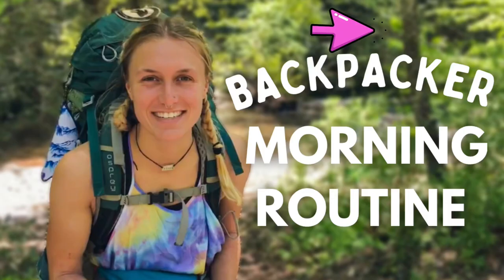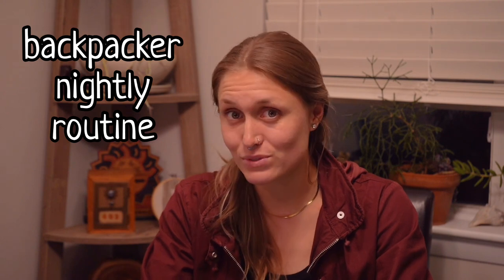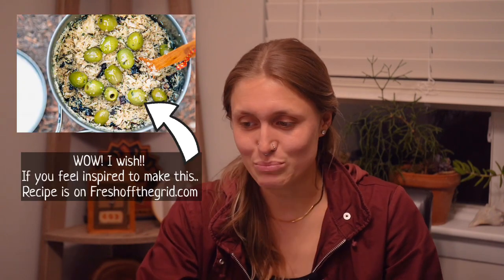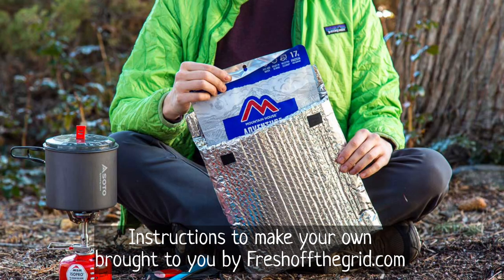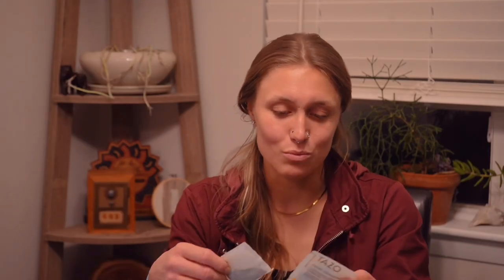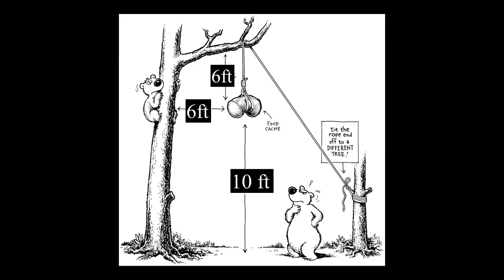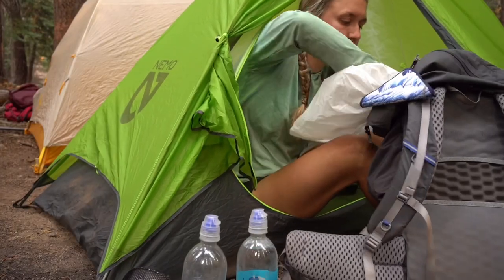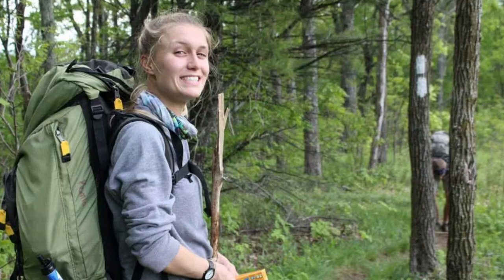My Efficient Camp Routine | + helpful pro tips for your next backpacking trip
A couple month ago I made a video where I went over my morning routine while backpacking. In this video I follow my morning routine video up with my nightly backpacking routine. A basic look into what nightly backpacking chores look like for me and along the way I'll include some helpful pro tips.

The website I mention through the dinner section is Freshoffthegrid.com. On their website you'll find helpful articles, tutorials, and yummy camp recipes.

FILM EQUIPMENT - Sony A7iii

Tripod - Joby Gorilla Pod

External Mic - MOVO

Candy Mama here! yes this used to be a couples account with my husband named "THE DOWER DUO". We have since rebranded it to feature my individual adventures.

a little about me~ wife first, adventurer second! I have thru hiked the Appalachian Trail and Mountains-To-Sea Trail. I am the fastest person to ever hike the Mountains-To-Sea Trail spanning the length of North Carolina. 1175 miles in 29 days! I enjoy creating wanderlust content and trail running!

If you'd like to support me and the work I do here on "Tara Treks" ...

These are all valuable ways to support creators like me at no cost for you!

(This video is about: backpacking, backpacker routine, backpacker, thru hike, thru hiking, nightly backpacking routine, osprey pack, osprey aura, tara treks, tara treks backpacking, thru hiking routine, a day in the life of a thru hiker, appalachian trail, thru hiking the appalachian trail, hiking, hiking routine, john muir trail, bear hang, ursack, bear can, backpacking the appalachian trail, dinner on the trail, camping meals, camp, camping, trail life, trail routine)